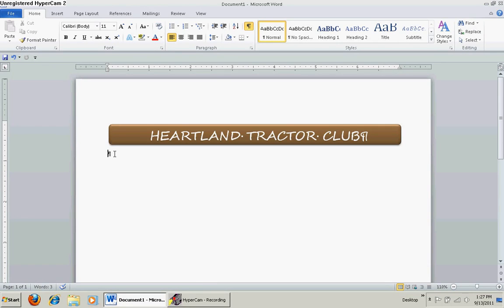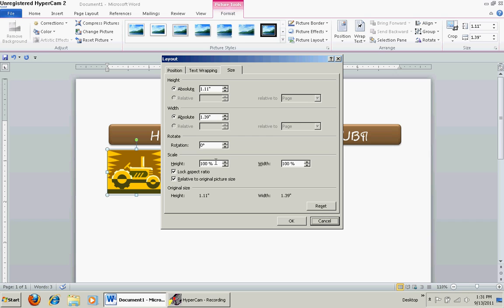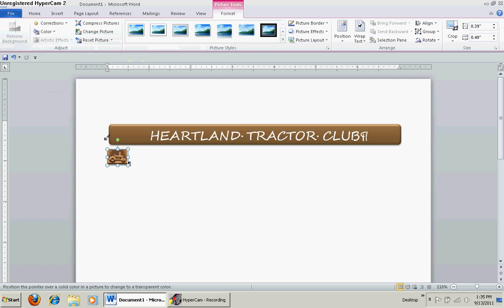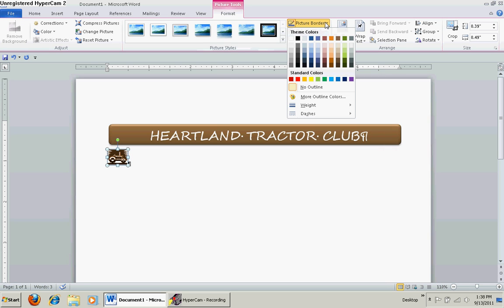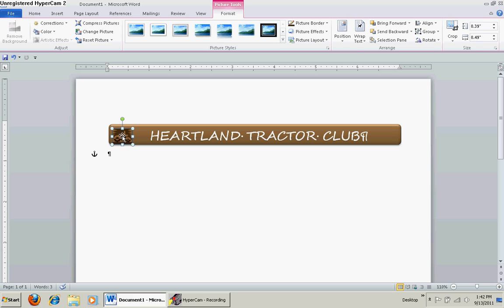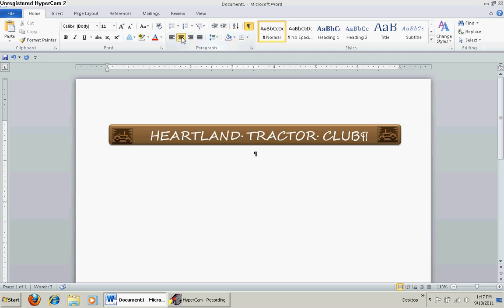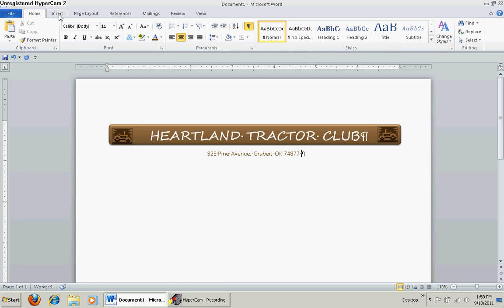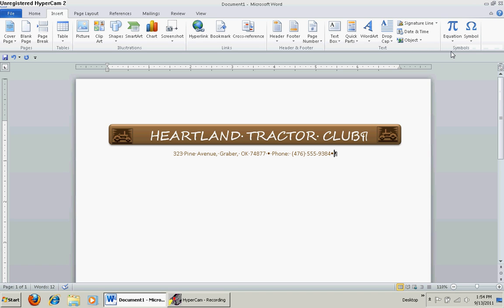MS Word 2010 3 1b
MS Word chapter 3 part 1b